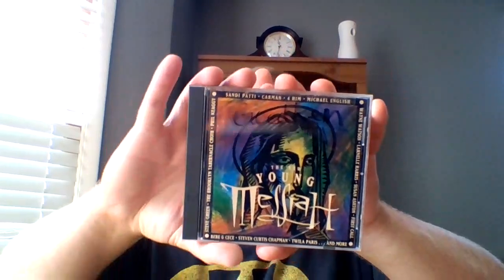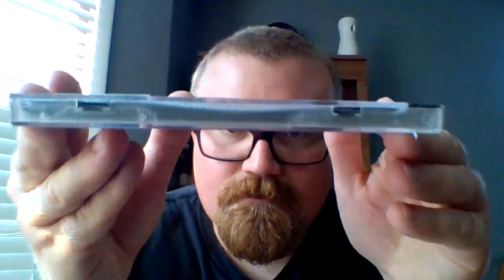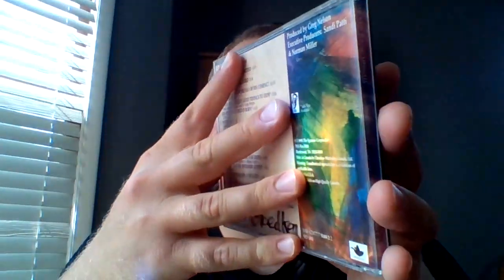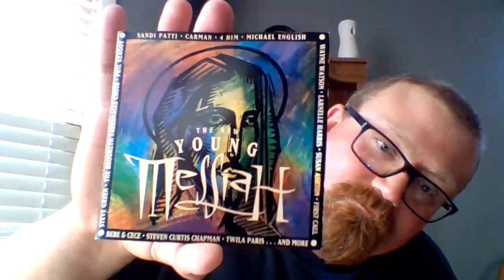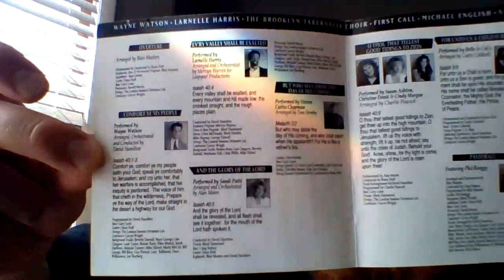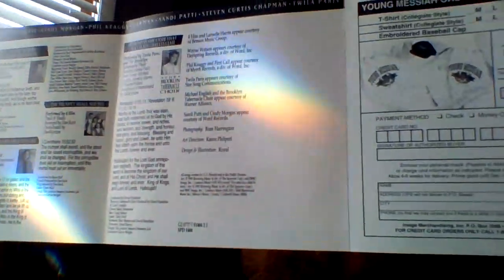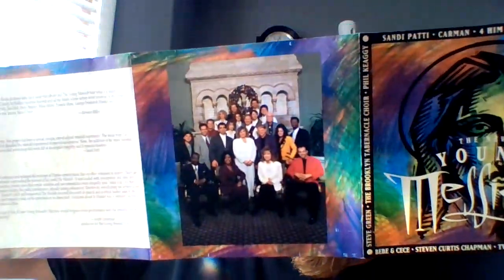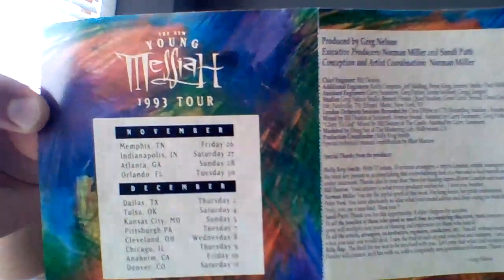Unboxing The New Young Messiah (Various Artists) (1993) CD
This is the unboxing of The New Young Messiah (Various Artists) (1993) on CD!! I hope you enjoyed this video! Have a great day!!